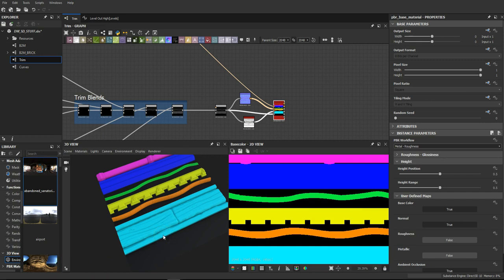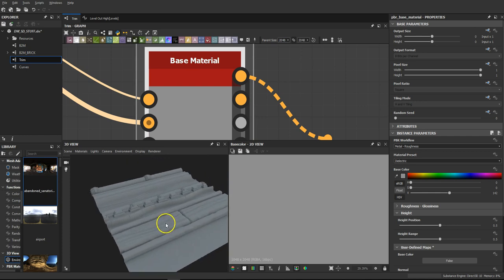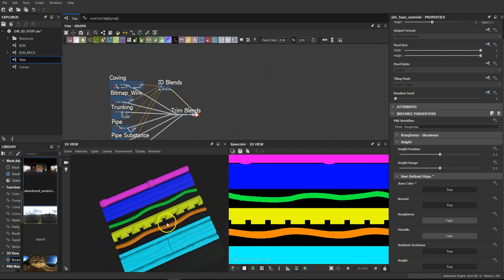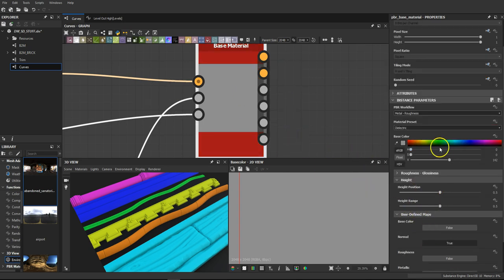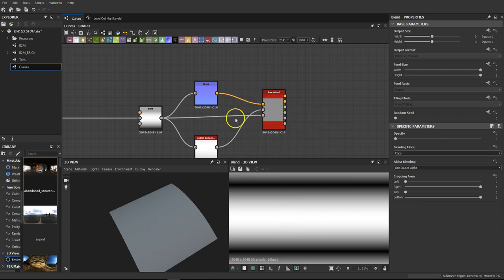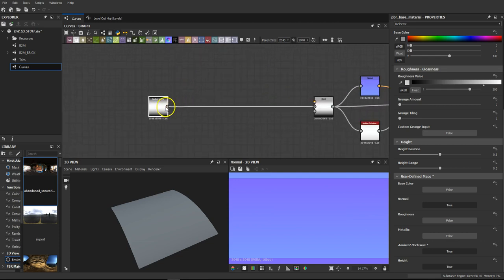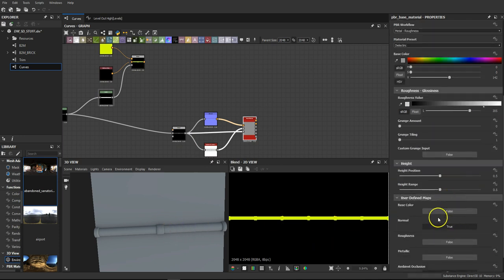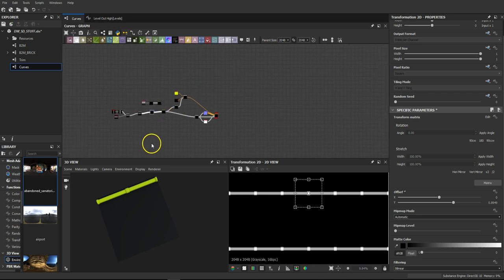Substance Designer Making Trims Tips 01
This channel is a repository for my old tutorial content. Some of this stuff is quite old so it may not be the latest version of the software you are using or even the most current method. These videos are not edited specifically for Youtube and I often refer to elements that are out of context here, so if you are watching any of these videos and thinking why did he just mention that? You are not going mad! My hope with this channel is there will still be things here that provide value to the 3D community.

Good Hunting True Believers!